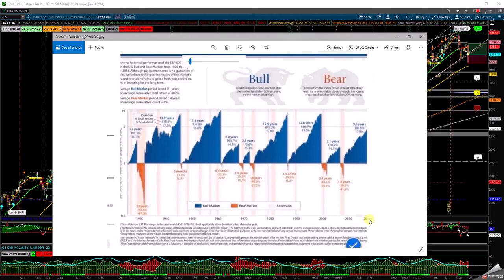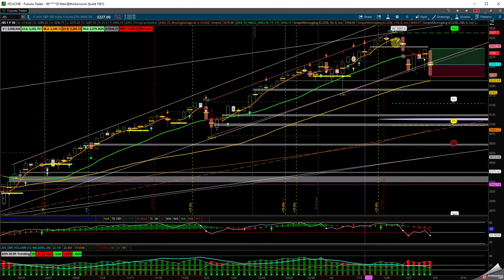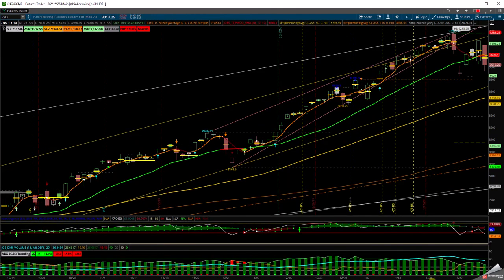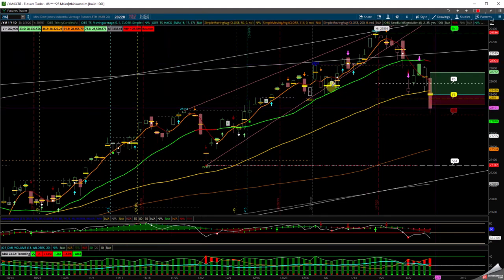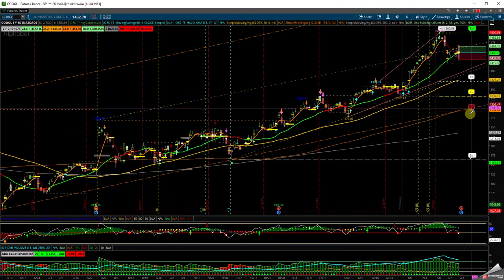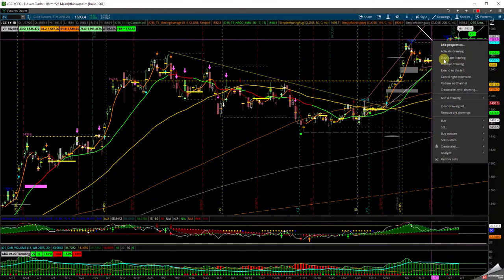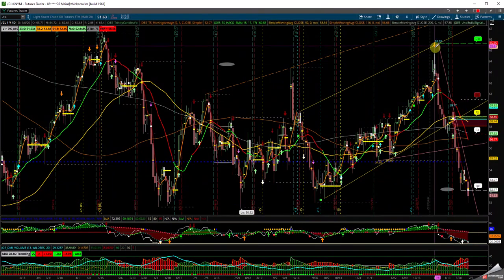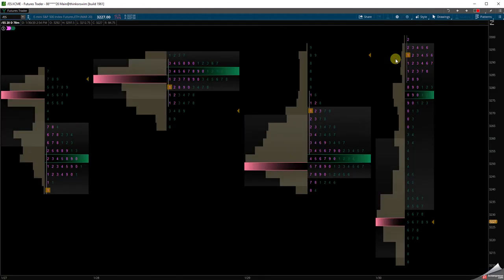Technical Trading Made Simple & Make Money Using AI 2 2 2020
Friday was a bearish day we have seen in a while, remember time and context in profile is key for our trading.
Understanding support and resistance using Charts and protect capital.

 Whether you trade Equities Futures Stocks Bonds Options ETF's Currency Or Commodities  Swing Trading Or Day Trading.